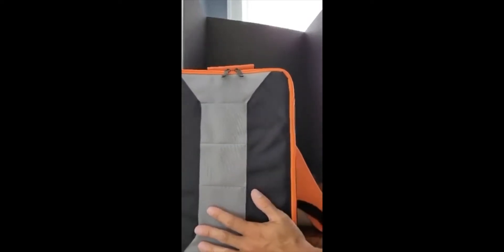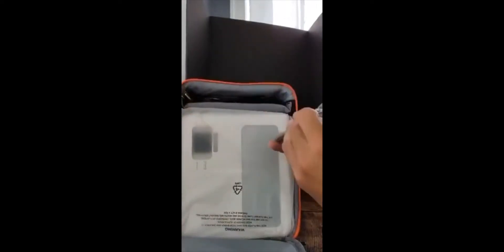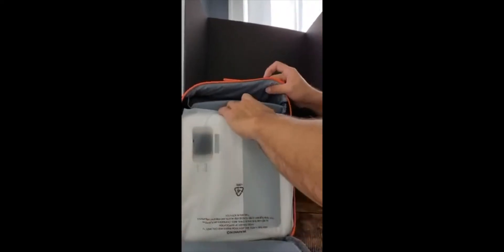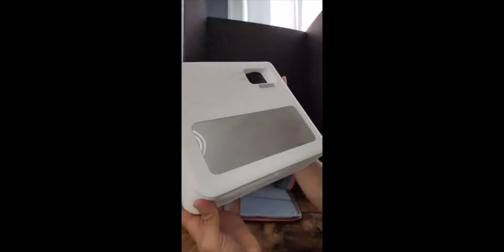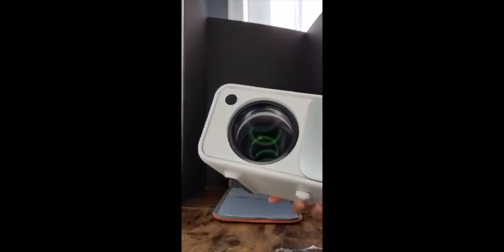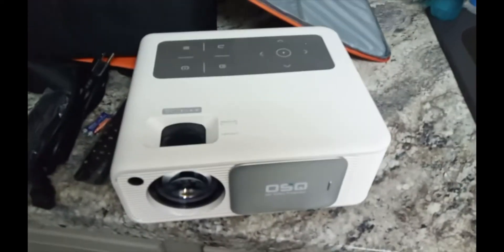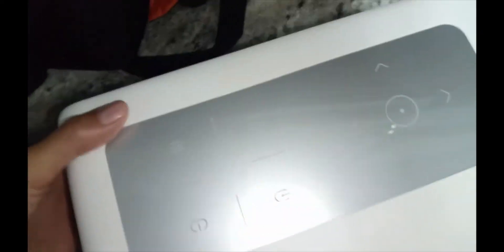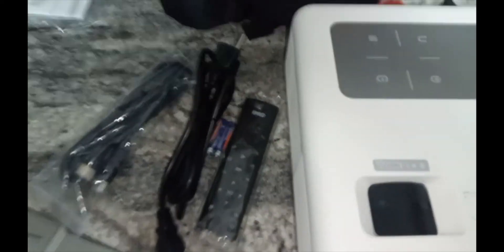OSQ O-410 5G WiFi 1080P Projector 4K Supported Review & How To Use | Home Cinema Video Projector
5G WiFi 1080P Projector 4K Supported - OSQ 800 ANSI HD Outdoor Movie with Bluetooth, 4P & ±50° Keystone, Zoom 50%, 300'' Home Cinema Video Support PPT, PS4, TV Stick, Laptop, Phone, white (O-410)

Review: OSQ 800 ANSI HD Outdoor Movie Projector O-410

Introduction
As an avid movie enthusiast, I have always sought the perfect home theater experience that rivals the big screen. The initial problem I faced was finding a projector that could deliver stunning visuals without breaking the bank. The OSQ 800 ANSI HD Outdoor Movie Projector O-410 caught my eye, promising a high-definition experience in the comfort of my own home. This review aims to share my experience with this projector after using it for an extended period.

Things to Consider Before Buying a Movie Projector
When considering purchasing a movie projector, it is essential to think about the quality of the visuals it provides